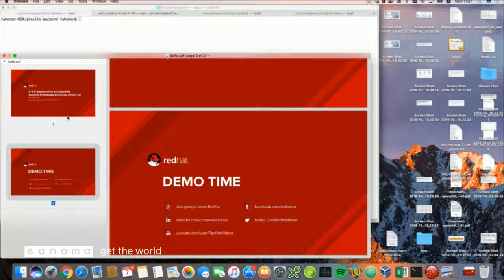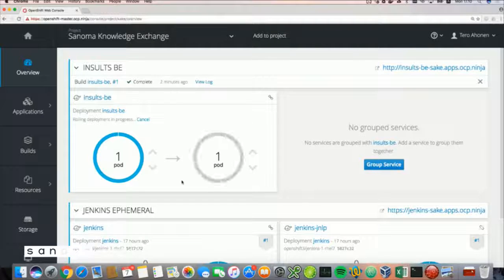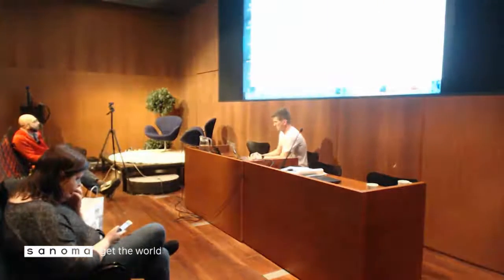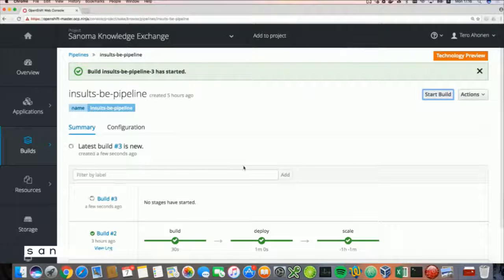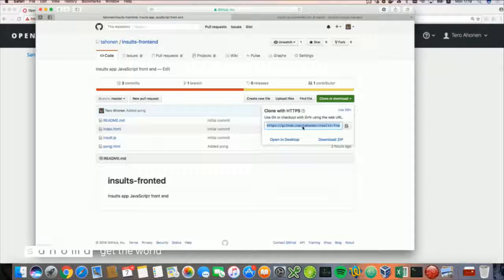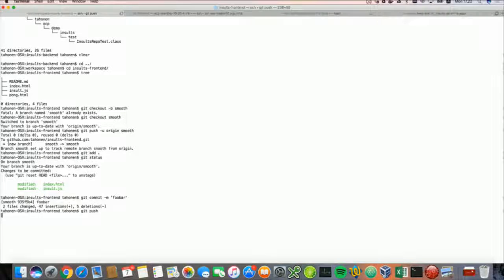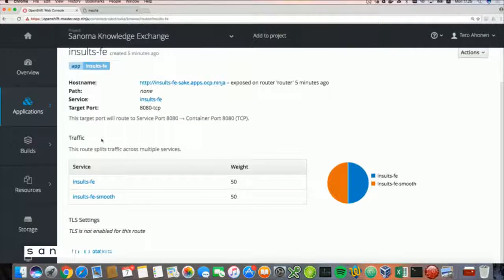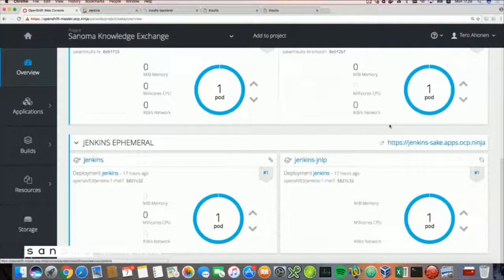OpenShift automated AB deployment and integrated build pipelines / Tero Ahonen / SaKE20